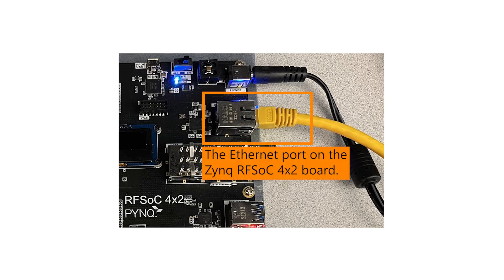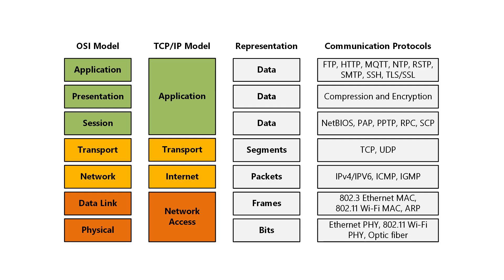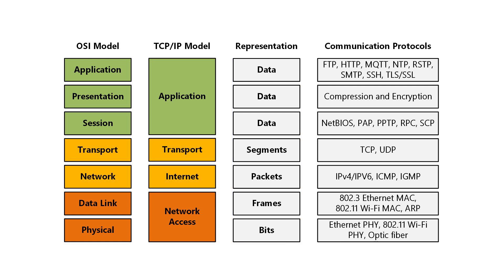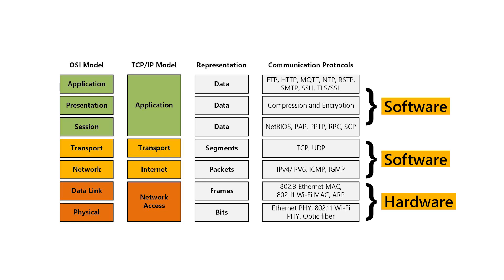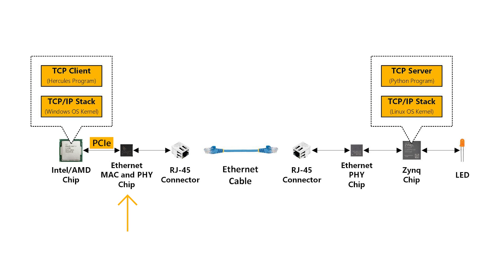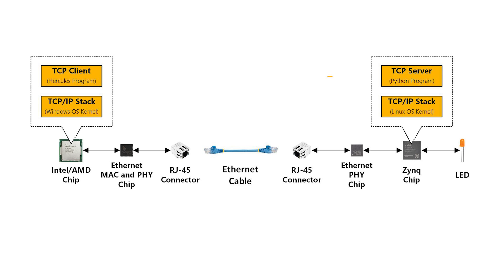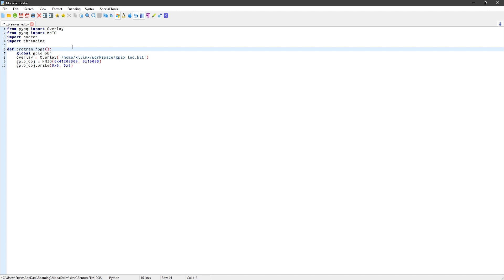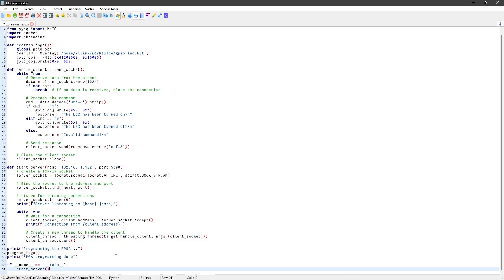FPGA Tutorial 9 | How Ethernet works (TCP server LED control example)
Learn to use Ethernet with the TCP protocol to control an LED on and off. Perfect for beginners in FPGA development!

FPGA Course 101 | Digital System Design with Verilog and Python (Miniature Google's TPU Project):